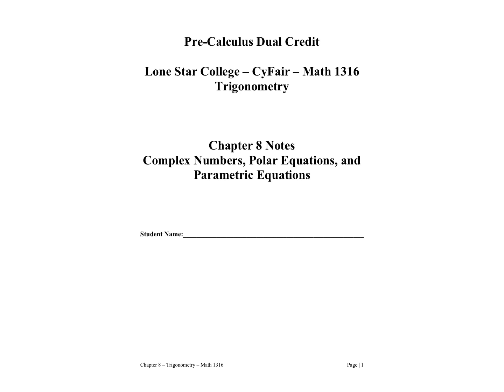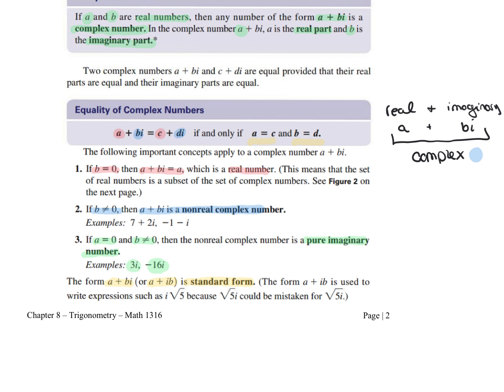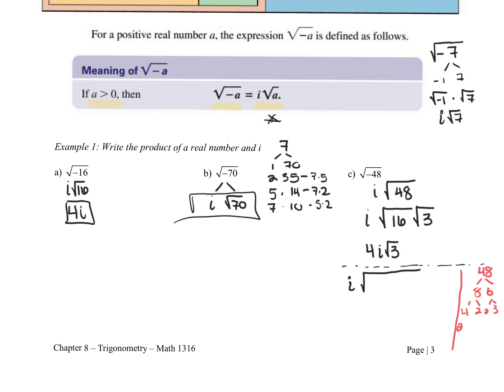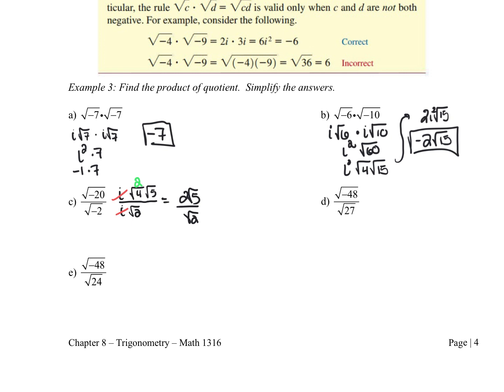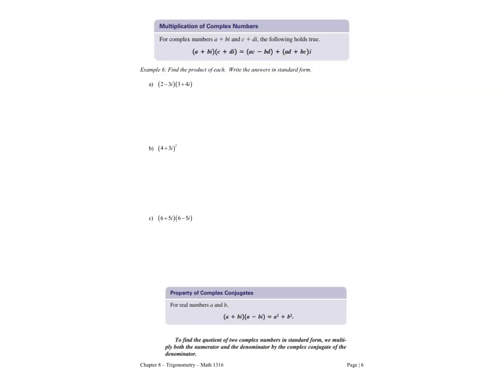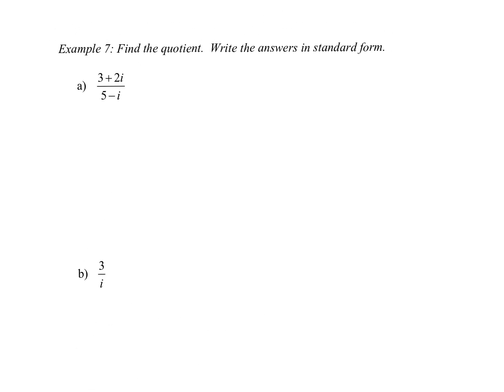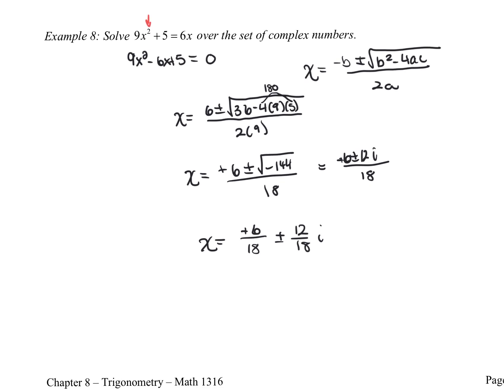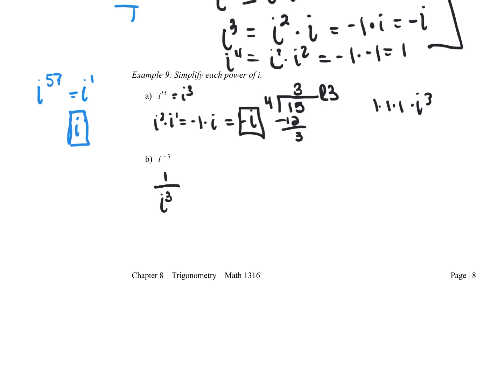Section 8.1 Chapter 8 Notes Trig Math 1316